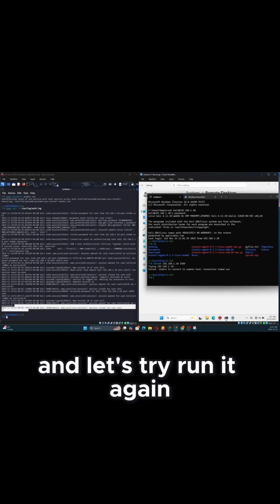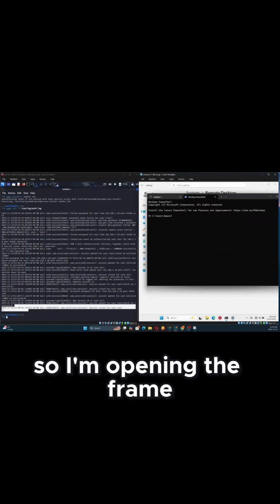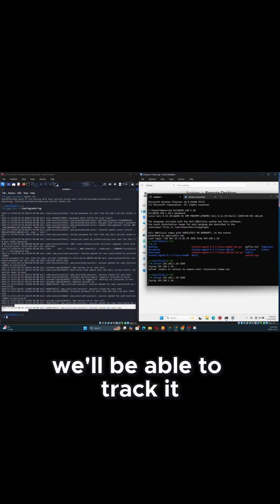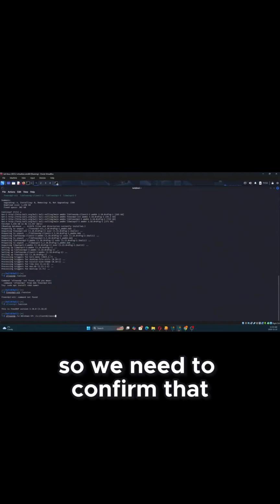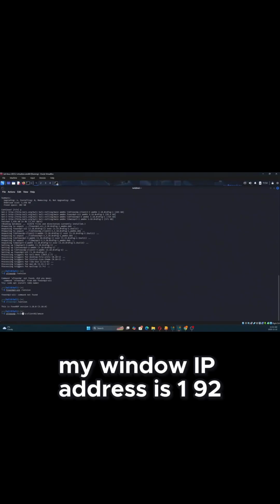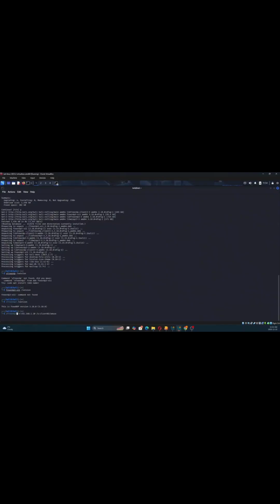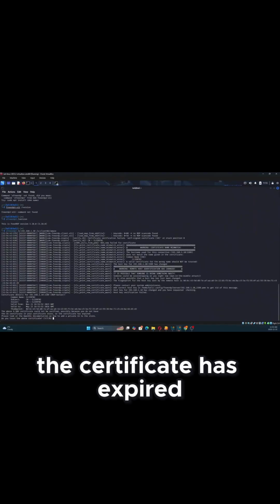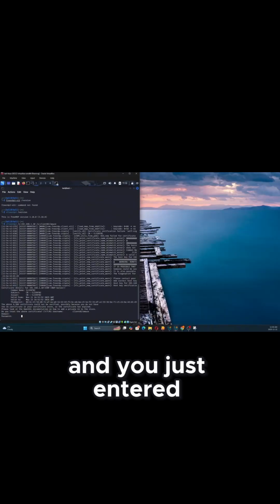Enabling Remote Desktop and Logging into Windows from Linux Step-by-Step!